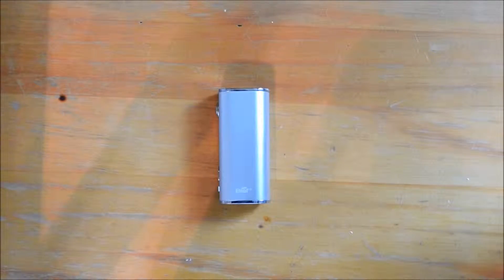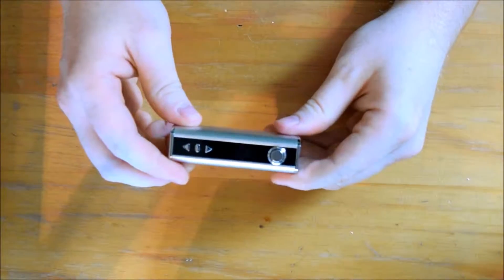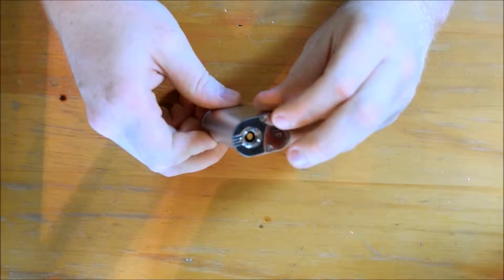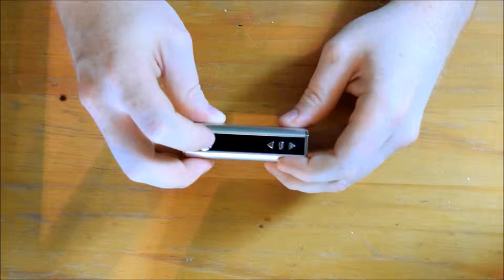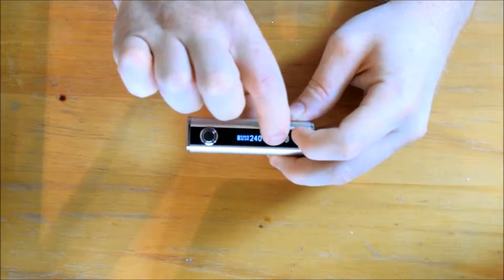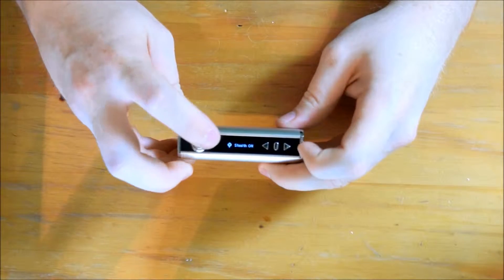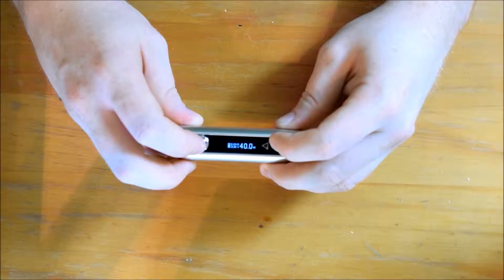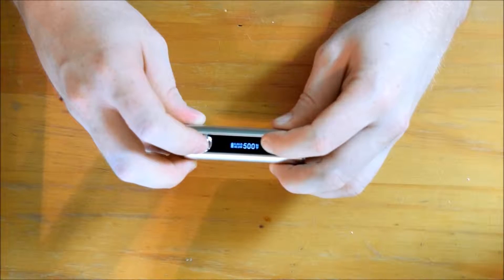iStick 40W Temperature Control Mod Review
My In Depth Look and Review Of the iStick 40 Watt TC Mod by eleaf